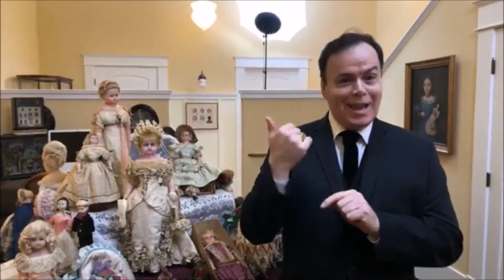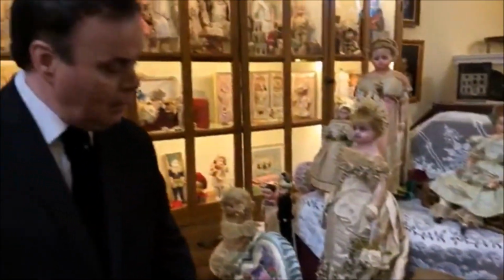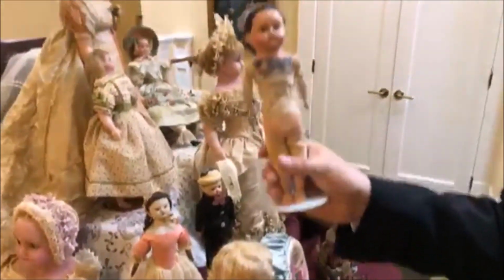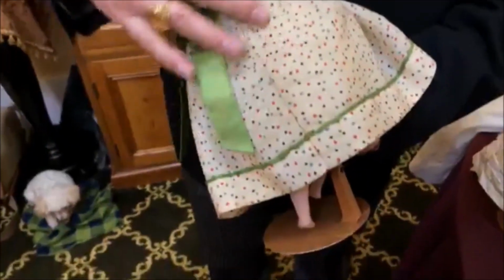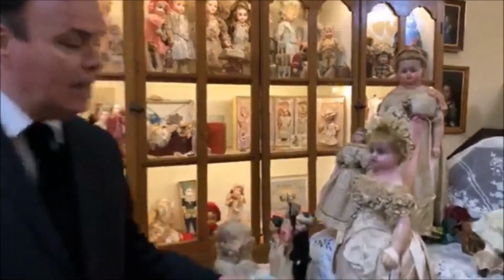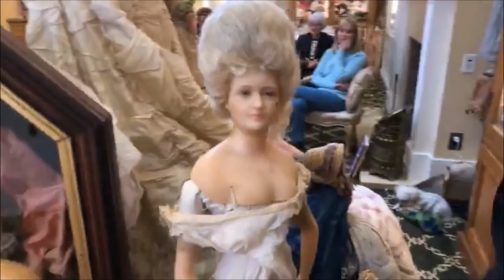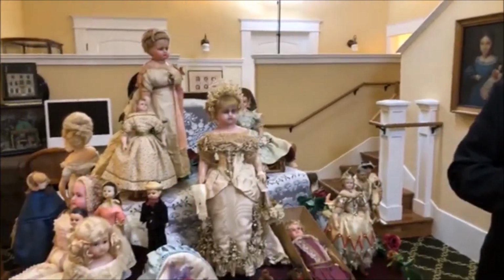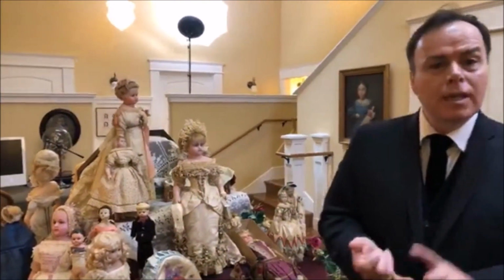Four Centuries of Wax Antique Dolls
‘Four Centuries of Wax Dolls’ | Learn all about wonderful antique wax dolls in this seminar by the Dolls Lane of Ruby Lane and The Grovian Doll Museum. Look, learn, share!

Buy and sell wonderful wax dolls on the Dolls Lane - The Doll World’s Home